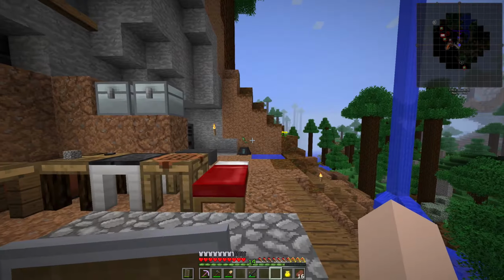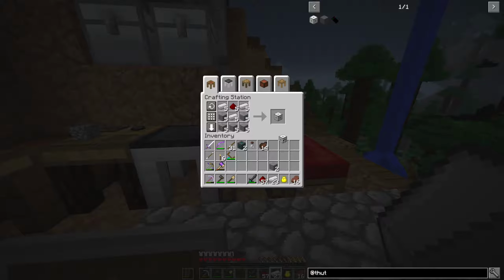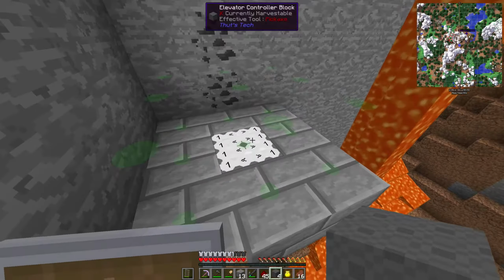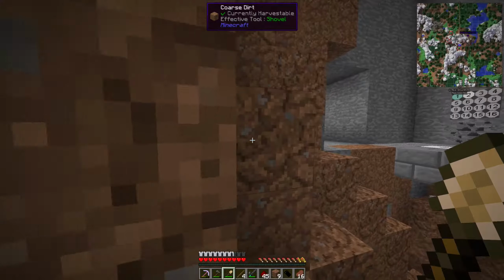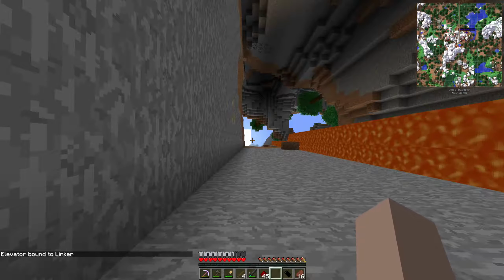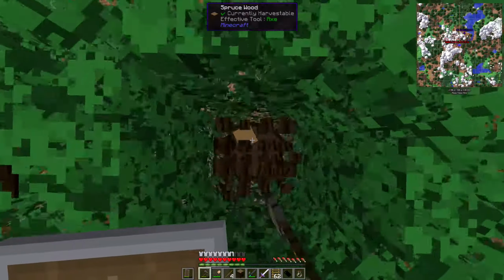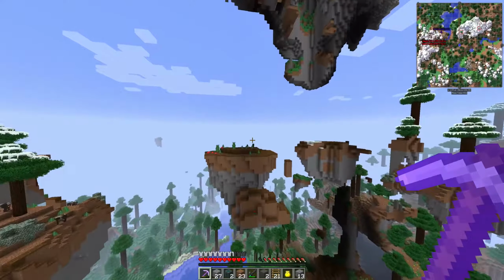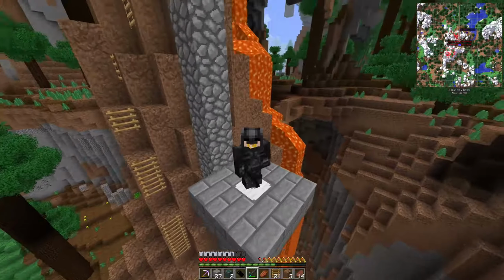Modded Minecraft 1.10 (Episode 3) - Elevation!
Exploring elevators from Thuttech.

for your daily dose of Minecraft videos.

Gaming made in Lippe!